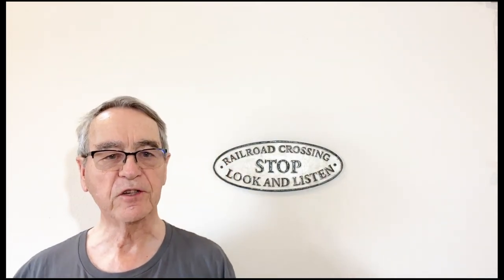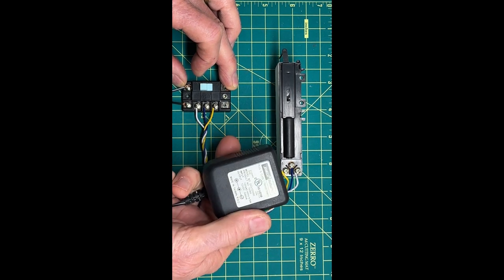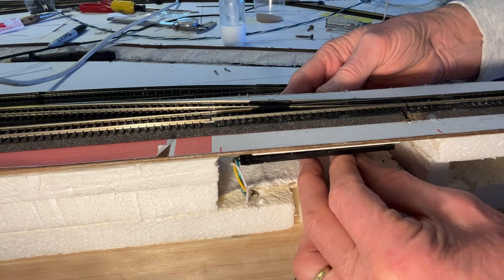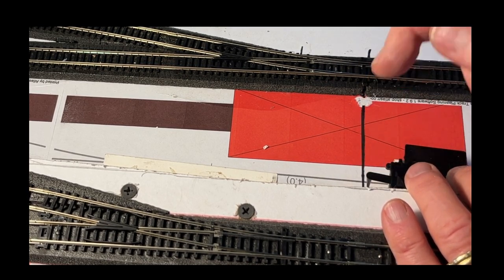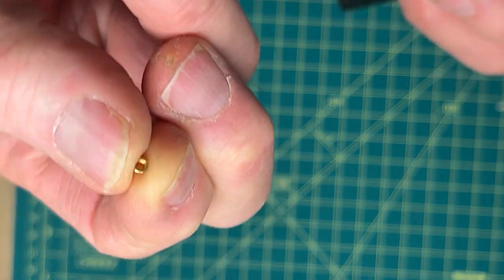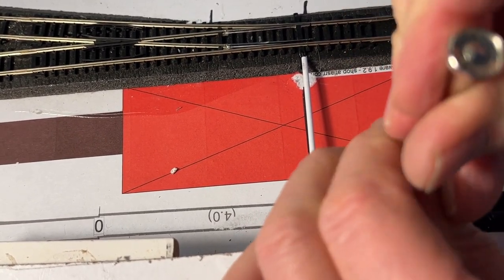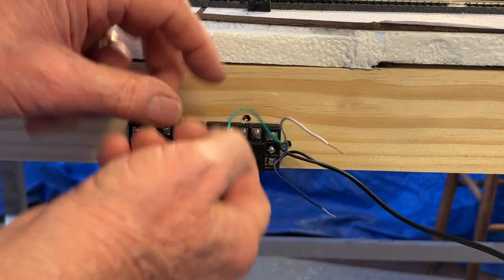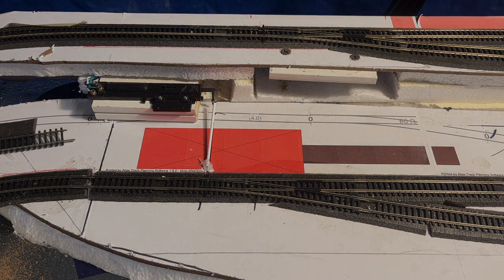Conejos Valley RR # 6 Video on Under Table Switch machines and power supplies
This video is the sixth in a series discussing my construction of an 80" x 36" small N-Scale layout, The Conejos Valley Railroad. The series is aimed at a beginner model railroader, but there are a lot of hints for those with more experience. In this session, I show how I show how I installed two the Atlas HO/N under-table switch machine on a couple of my Atlas #6 Custom N Line switches.  I'm going to discuss two cases: a normal under table mount below the baseboard and an above board installation using a linkage between the machine and the switch.

Here's the important references to buy this from Amazon: HO/N Under Table Switch, B0006KQFTY

I also show how to connect and power the switches through controllers and a 12-V 0.5 Amp wall power supply.

My mythical railroad serves the mines and associated structures for Platoro, now a ghost town in the Conejos River Valley of southern Colorado. Actual town names are used, although some liberty was taken in increasing their size with slight changes in location.

--Planning, part 2, and Concepts of my Next N Scale Model Railroad Layout, the Conejos Valley Railroad.
--Building the benchwork for an N-Scale 36"x80" layout, the Conejos Valley Railroad, a small model RR.

Future Videos will cover:
--Final Yards and Sidings, Ballast, and initial scenery
--Scenery: Mountains, Trees, and Rivers
--Scenery: River and other water features
--Scenery: Buildings and Roads